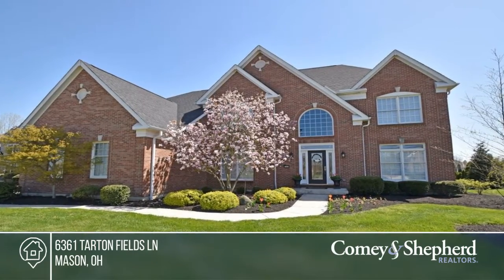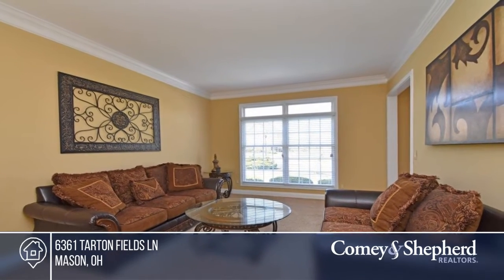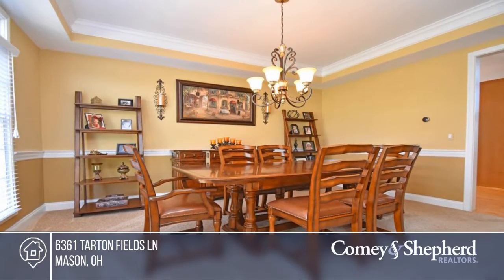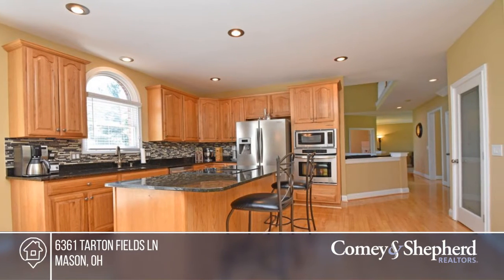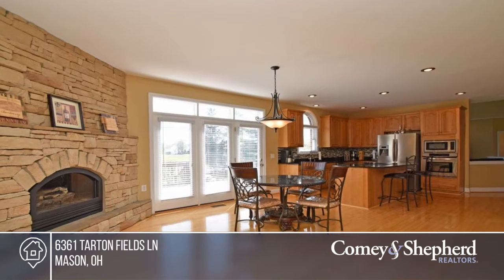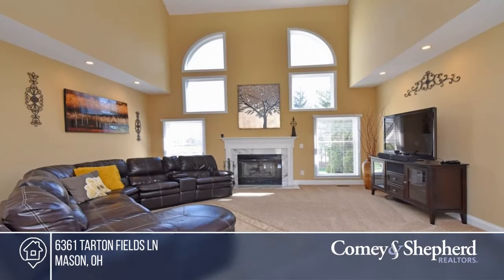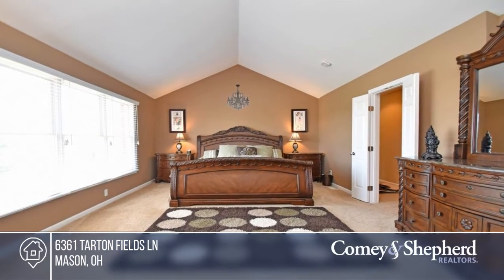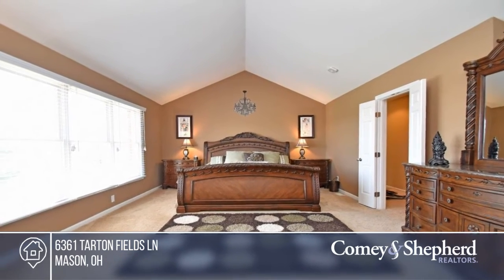6361 Tarton Fields Ln Mason, OH | MLS# 1577492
6361 Tarton Fields Ln, Mason, OH

Exceptional Updated home situated in Estates of Pine Run on Cul-De-Sac w/Amazing Lake/Waterfall & Golf Course Views! Enjoy Kitchen open to Hearth w/Stone FPLC*2nd Flr Master w/Sitting Rm-Blt In Bookcases-Fplc*Newer Roof/Gutters-Carpet-Glass Front Doors-Light/Plumbing Fixtures-Cubbies-Landscaping*Fin LL-Media-W/O Bar-Rec-Bath*Conv Hwy 71-Shops-Restr